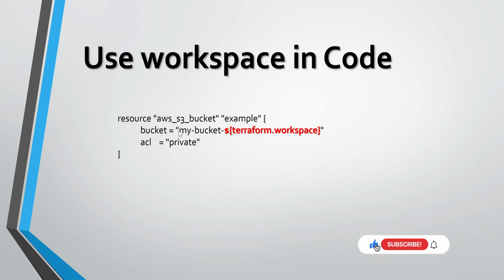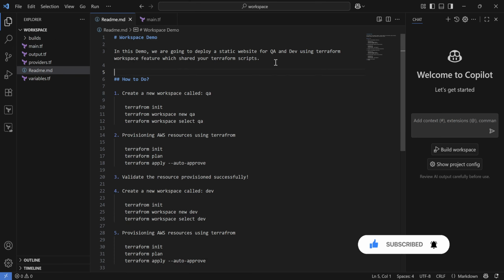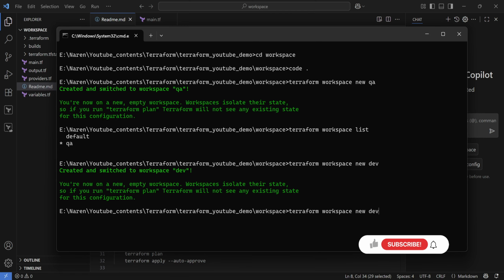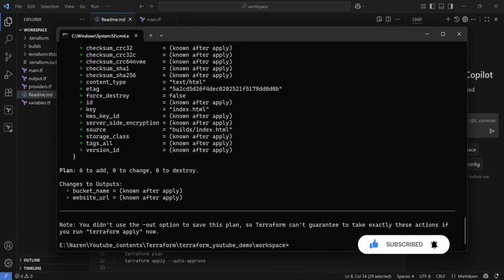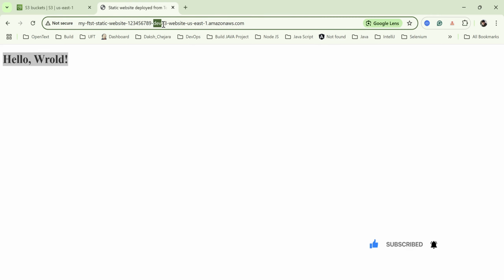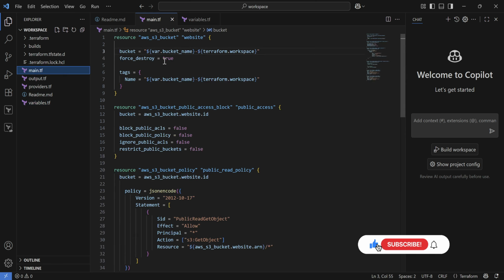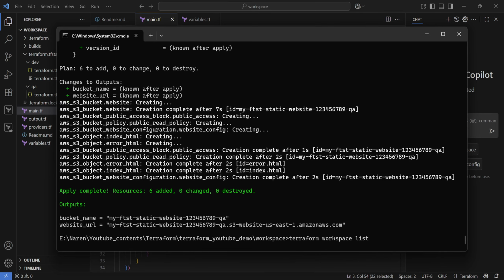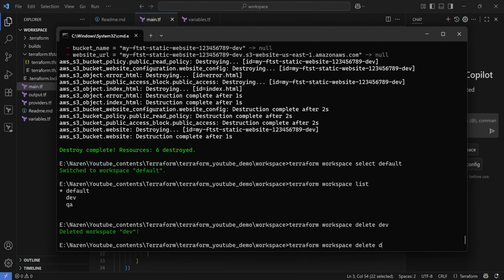Terrafrom workspace | Understand Terraform Workspace | Workspace in Terrarorm | DevOps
A workspace in Terraform is like a separate "copy" of your state file.

By default, Terraform has one workspace called "default," but you can create others (e.g., "dev," "stage," "prod") so that each environment maintains its own resources and state.

Key point:

Workspaces don’t duplicate your .tf files — they keep separate state files in the backend